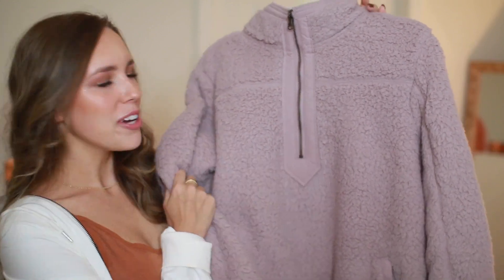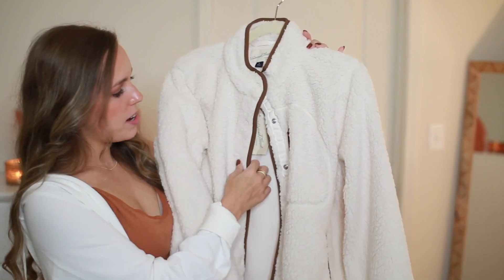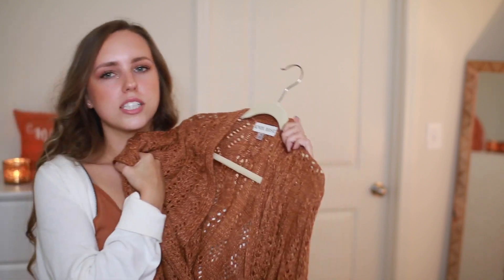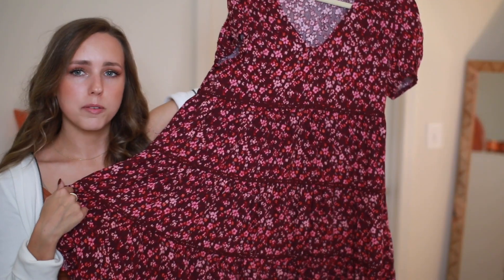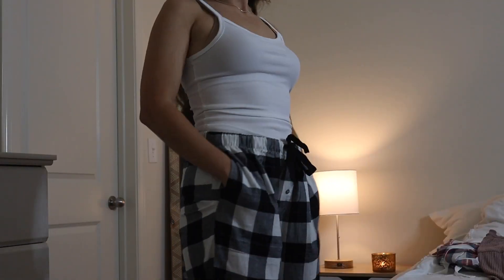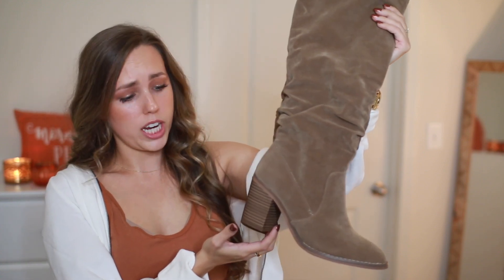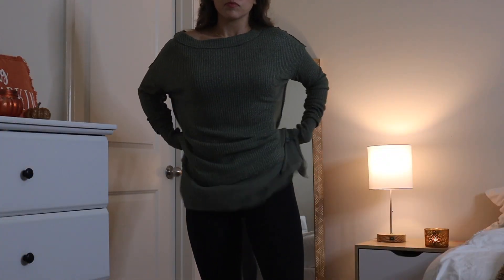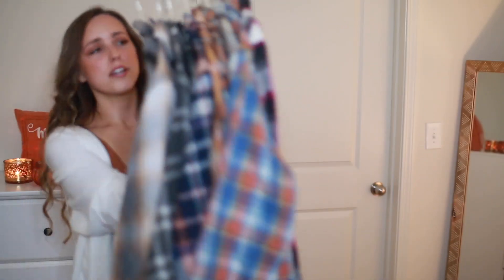FALL COLLECTIVE TRY-ON CLOTHING HAUL | Free People, Target, Forever21, TJMaxx + More!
hey guys!! long time no talk and that's about to change! i have missed uploading so much.. today i'm back with an exciting video and the first of many for fall! i spent wayyy too much money at target, urban outfitters, forever21, tjmaxx, free people etc. but hopefully this gives you some fall fashion inspo!

links//
walmart:
sherpa pullover
hocus pocus pjs
leopard slippers

target:
stars above slippers
faur fur jacket
sherpa jacket
plaid poncho shawl
knox rose cardigan
cream cable knit sweater
chenille sweater
turtleneck sweater
brown floral dress
purple floral dress
LA long sleeve
joy lab tie dye long sleeve
coffee please tshirt
fender tshirt
hocus pocus tshirt -
buffalo plaid pajama pants
ribbed pajama pants
plaid pajama set
tortoise print pajama set
joy lab burgundy shorts
joy lab charcoal shorts
scrunch knee high boots

forever21:
ribbed ruched tee - (exact color sold out but in stock in mint)
tie dye sweater - sold out :(